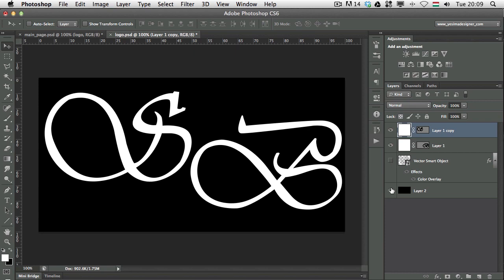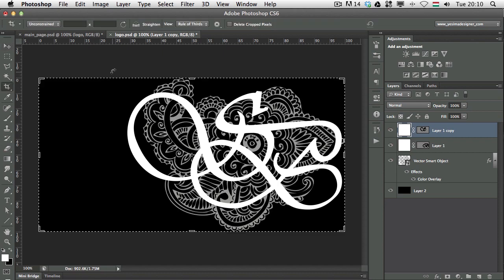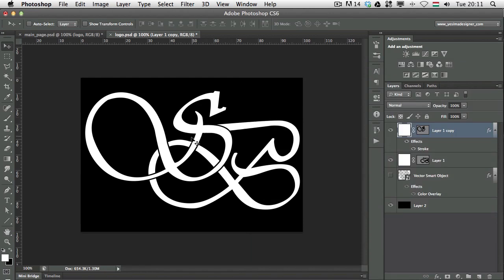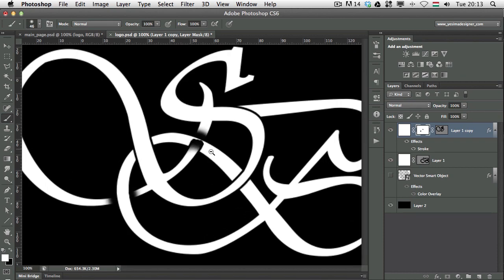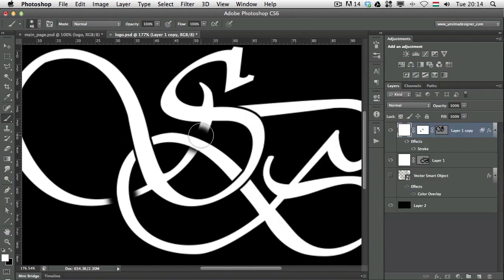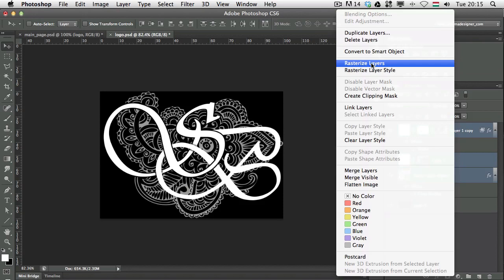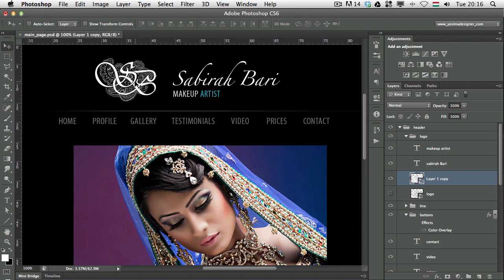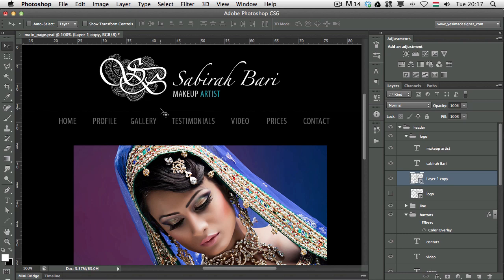Working With Logo Designs in Photoshop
Most logo designers spend much of their time working in Adobe Illustrator. That doesn't mean, however that logo designers don't need to use Photoshop on occasion. In this tutorial, Martin will apply some of the techniques that he has introduced you to in previous episodes to a logo design that was created in Photoshop. Let's get started!